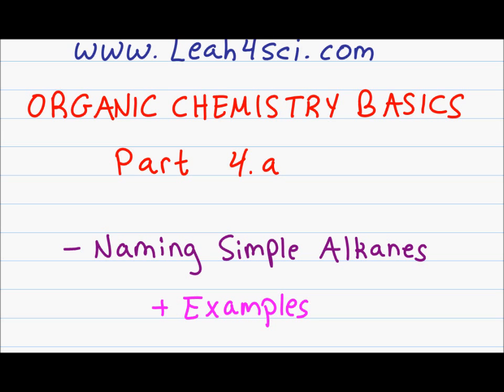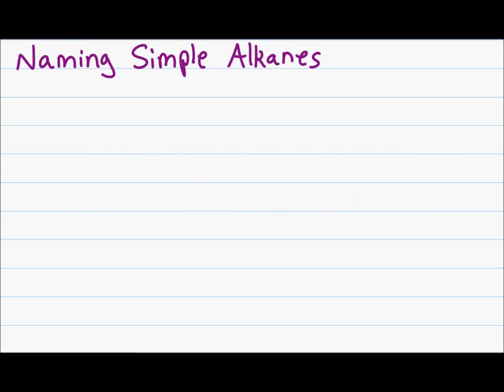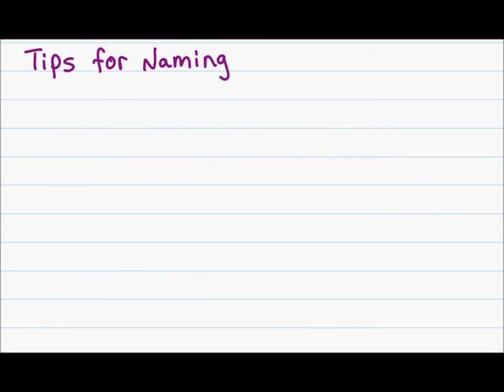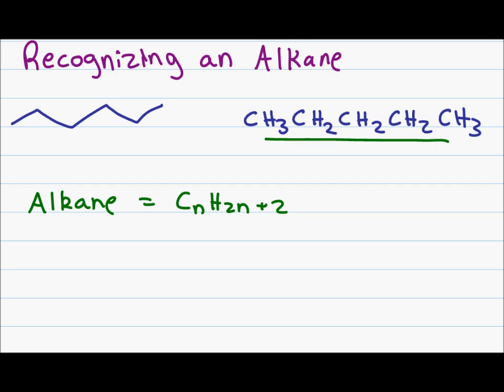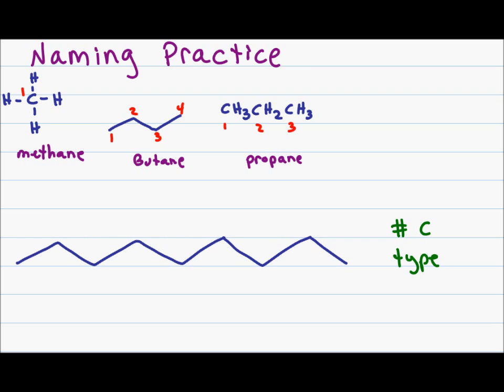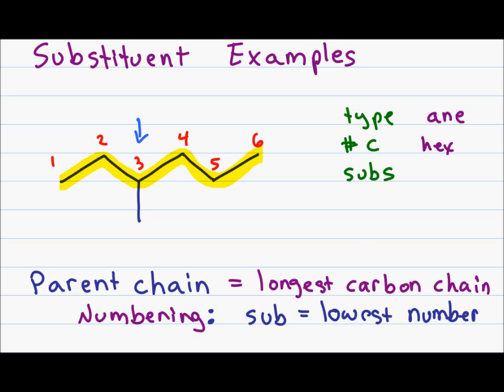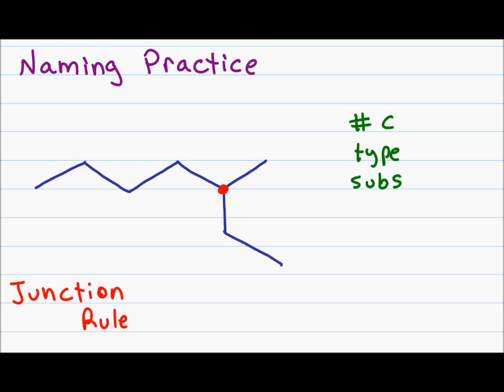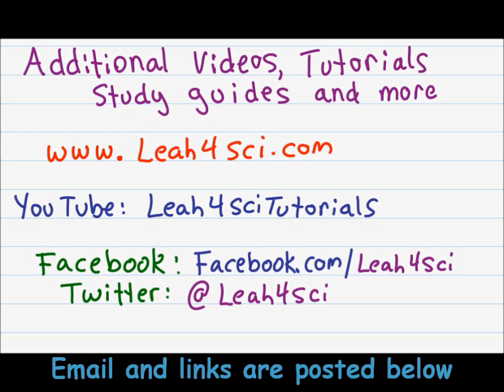Naming Organic Compounds Part 1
Presents: Naming Organic Compounds Part I

This Leah4sci Tutorial introduces the concept of naming organic compounds including the theory, methods, and steps for naming simple and complex molecules. Part 1 of a multi-video series, this video addresses naming simple straight chain alkanes, and introduces naming branched or substituted alkanes. Future videos will take you through naming multi-substituted alkanes, functional groups, alkenes, alkynes, and cyclic organic compounds.
Many students struggle with organic chemistry because they try to memorize rather than understand the concepts and mechanisms. My goal is to break down the concepts so that you can understand and apply them to your homework, quizzes and exams
I will be creating quizzes to help you study the concepts in this quiz. These will be available on my website shortly